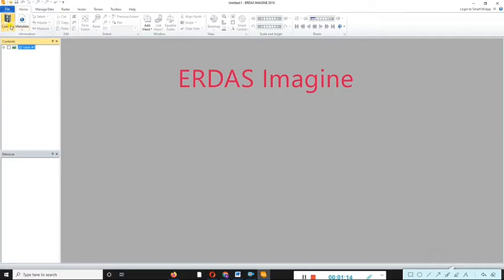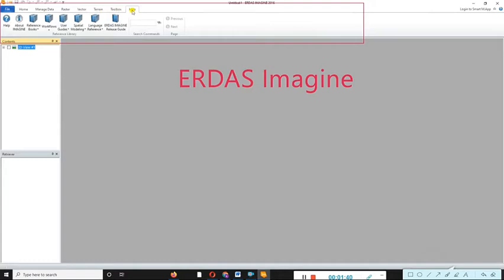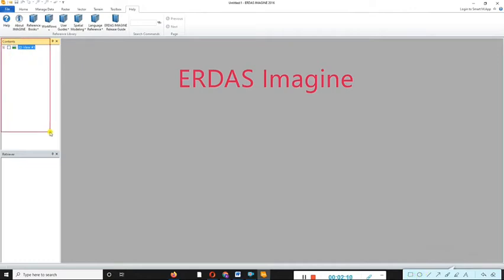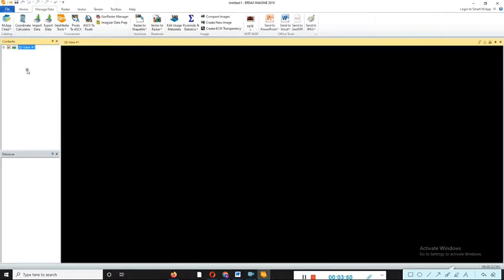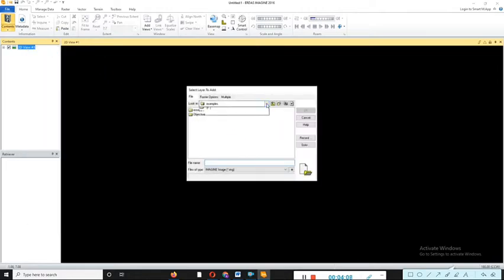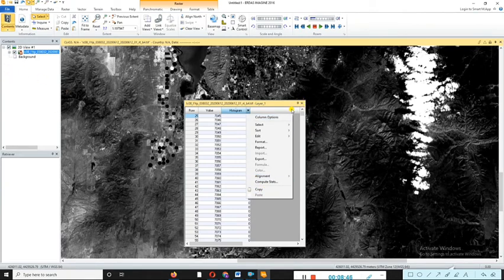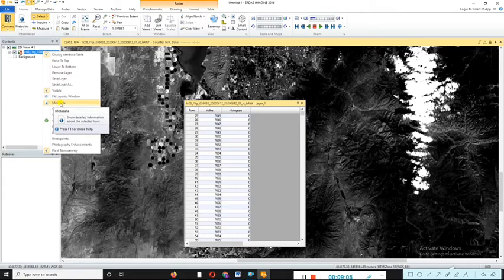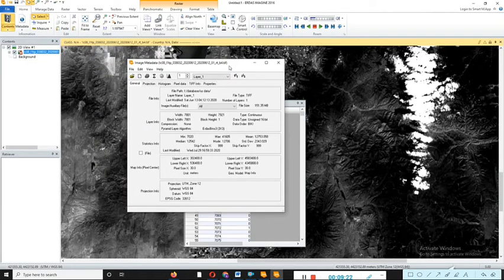How to use ERDAS IMAGINE 2015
Simple ways to use ERDAS IMAGINE 2015